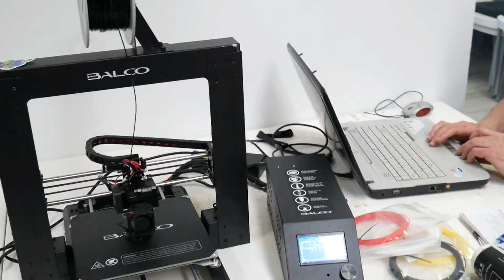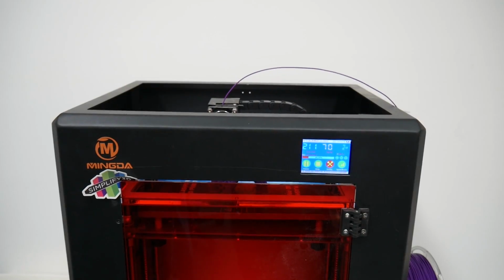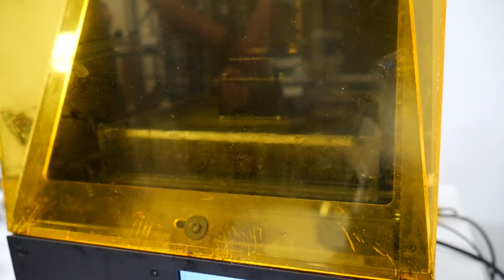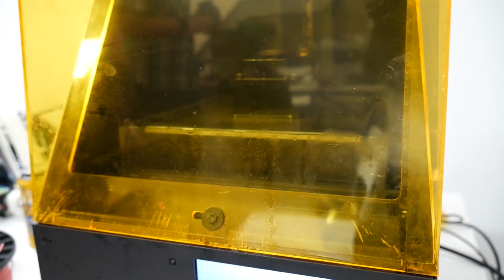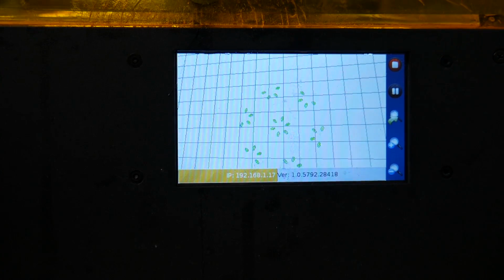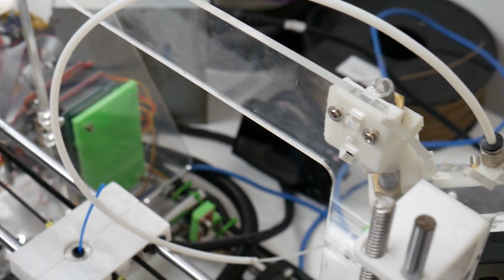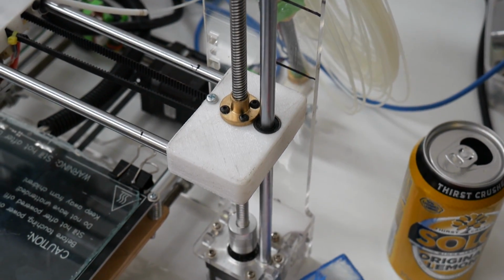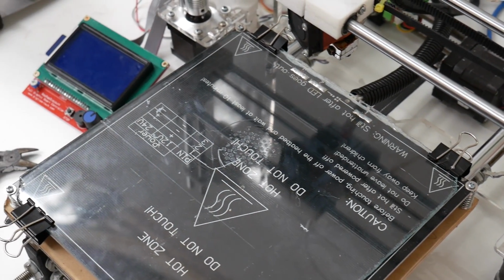23 3D Printers under one roof! Frontier3D Christmas Meetup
Here's my recap of the awesome 3D Printing Meetup held at Frontier3D in Perth! It was a great to catch up with everyone and see so many cool machines in action.

I didn't get to document every single machine there, but came close!